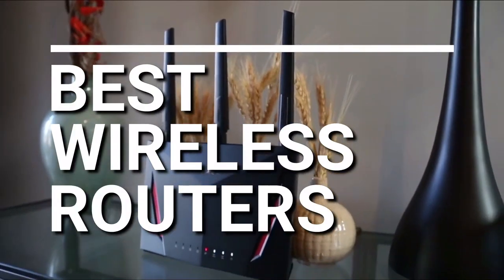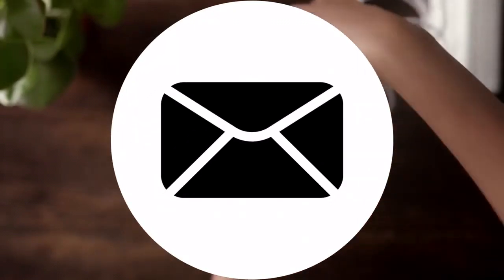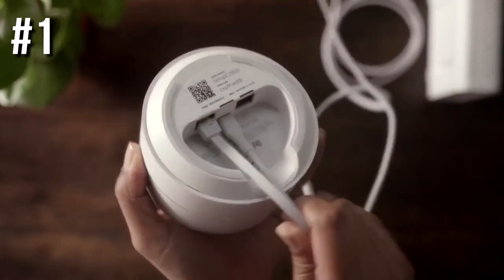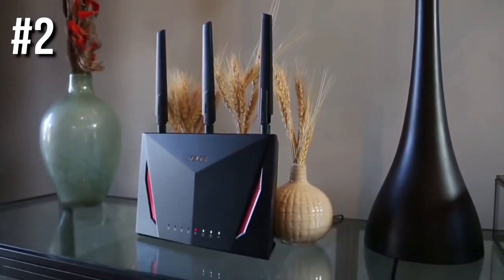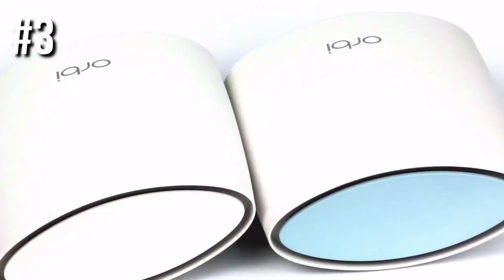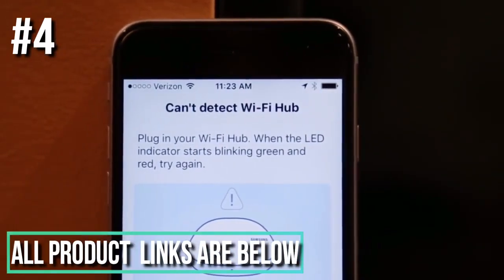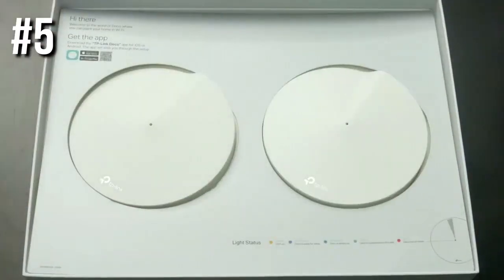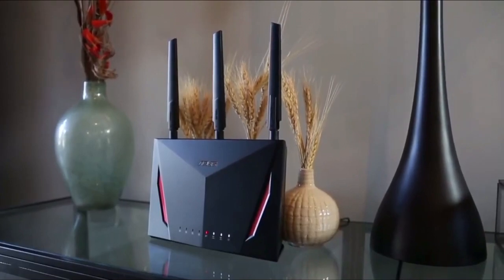Best Wireless Routers 2019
1. Google Wi-Fi (Amazon)
2. Asus RT-AC86U (Amazon)
3. Netgear Orbi AC2200 (Amazon)
4. Samsung Connect Home (Amazon)
5. TP Link Deco M9 (Amazon)

UK Links
1. Google Wi-Fi (Amazon)
2. Asus RT-AC86U (Amazon)
3. Netgear Orbi AC2200 (Amazon)
4. Samsung Connect Home (Amazon)
5. TP Link Deco M9 (Amazon)

Canada Links
1. Google Wi-Fi (Amazon)
2. Asus RT-AC86U (Amazon)
3. Netgear Orbi AC2200 (Amazon)
4. Samsung Connect Home (Amazon)
5. TP Link Deco M9 (Amazon)

SIGN UP FOR THE BEST TECH DEALS FROM OVER 30 TECH RETAILERS

1. Google Wi-Fi:
-2 Gigabit Ethernet ports per Wi-Fi point (1 WAN and 1 LAN port each).
-It has an 802.11ac 5GHz down: 101.41 Mbps, 2.4GHz down: 47.53 Mbps.
-This Router is Bluetooth Smart ready.

2. Asus RT-AC86U:
-It has 5 Gigabit LAN.
-1 USB 2.0. And 1 USB 3.0.
-It has a speed of 802.11ac 1734 Mbps down.
-It has a Traffic Analyzer and an Adaptive QoS WTFast Gamers Private Network.

3. Netgear Orbi AC2200 RBK23:
-It has 2 Gigabit Ethernet ports per unit.
-It has a speed of 802.11ac 5GHz down: 68.8 Mbps.
-It has Disney Circle parental controls.
-And a Tri-Band networking, modular.

4. Samsung Connect Home:
-It has 2 Gigabit Ethernet per Wi-Fi point.
-It also comes with a Tri-band Wi-Fi.
-And A Smart device management.

5. TP-Link Deco M9:
-This router has a Built-in Antivirus. QoS and Parental controls.
-It has a Tri-Band connectivity.
-The router has 2 Gigabit WAN or LAN and 1 USB 2.0.
-At 5GHz, it has a speed up to 867Mbps and at 2.4GHz has a speed up to 400Mbps.
-It also has a Built-in Smart hub.

If you want to connect wirelessly to the internet, a Wi-Fi router can help create a wireless signal so you can easily connect from anywhere in your home. In this video, we're gonna be checking out the top 5 best wireless routers in the market today. You can find links to the products in the description. If you've got another product in mind that you would like us to review, please comment down below, we'll look into it as soon as possible, and let you know how it compares to the items listed in this roundup.

Also search for
best wireless routers for home
best gaming routers
best wifi routers
best router 2019
best routers 2019